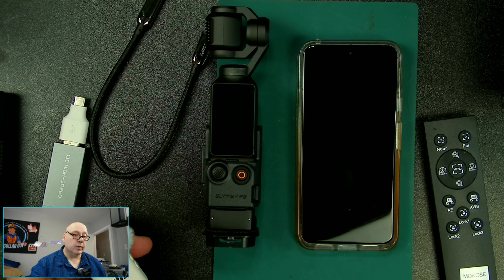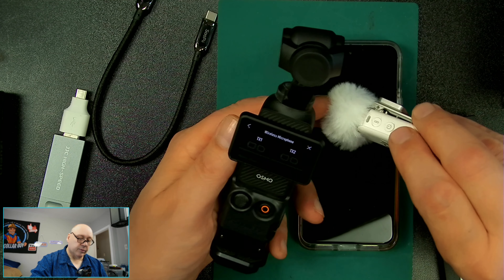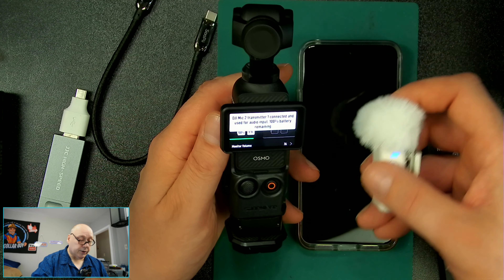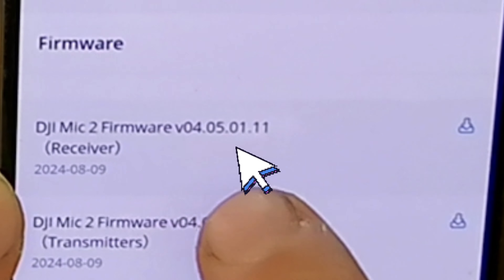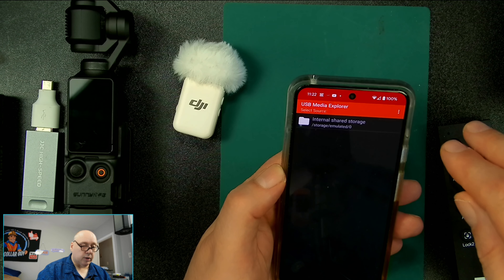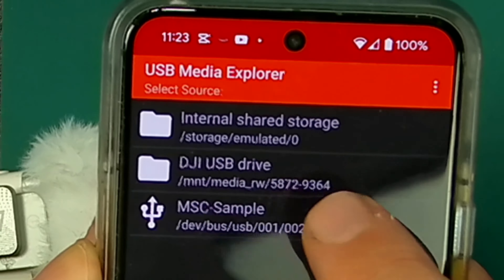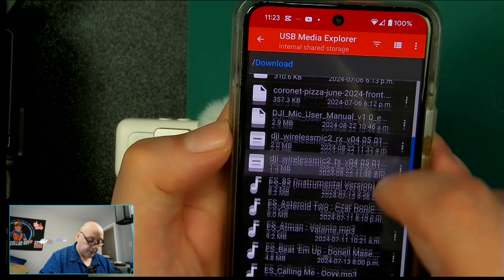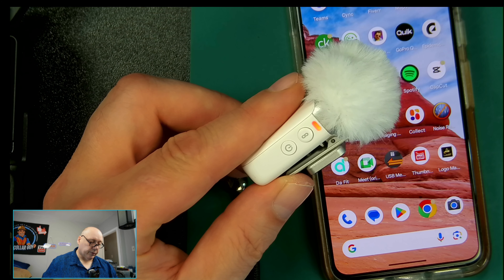DJI mic 2 Firmware update using your phone!!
Using your Android phone to update the firmware on your DJI mic 2 as well as the receiver and also transferring the internal recording 32-bit float that your DJI mic has without having to use a laptop computer

SOOPII 100W 1FT USB C to USB C Cable Fast Charge, Nylon Braided Cable with LED Display for lPhone 15/15 Pro/15 Plus/15 Pro Max,lPad Air,MacBook Pro,Galaxy S24/S23, Pixel, LG (Black)